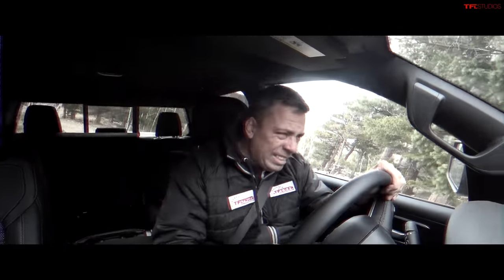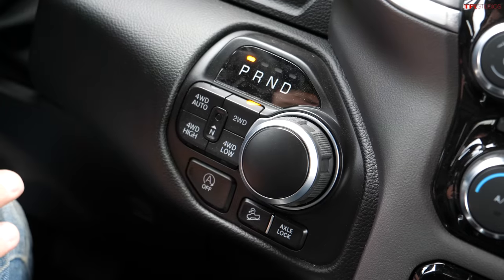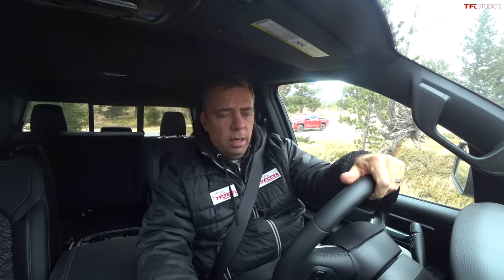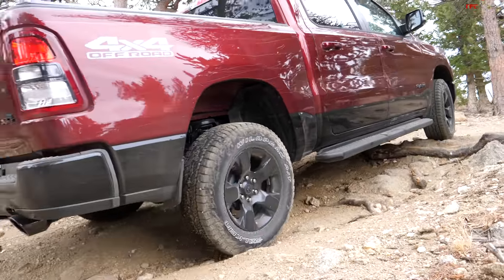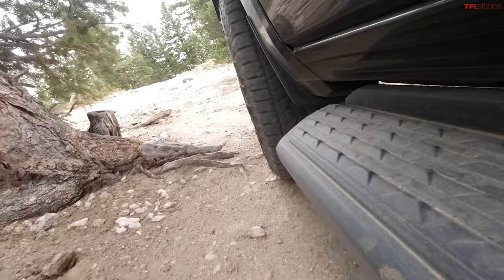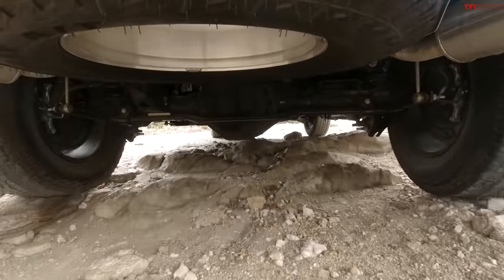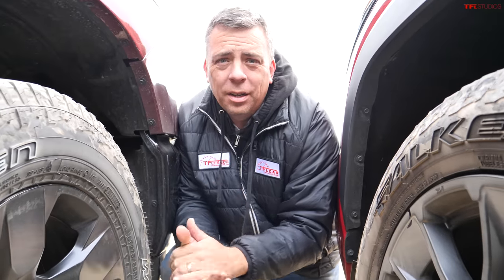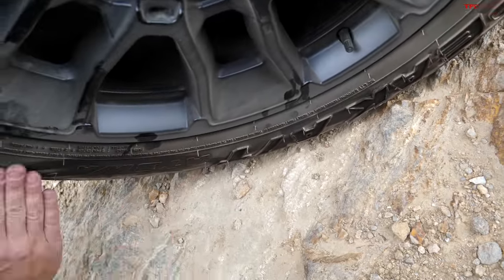It's On! Can The 2022 Toyota Tundra TRD Off-Road Keep Up With The Ram 1500 BackCountry?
) We finally have the 2022 Toyota Tundra back in the Colorado Rockies, so you know one of the first things we need to do is take it off-road! In this video, Andre takes Toyota's new half-ton and the 2022 Ram 1500 BackCountry Edition up Rocky Top to see which is better.